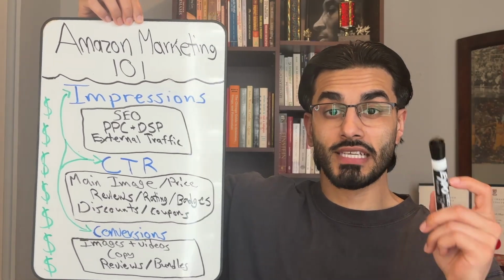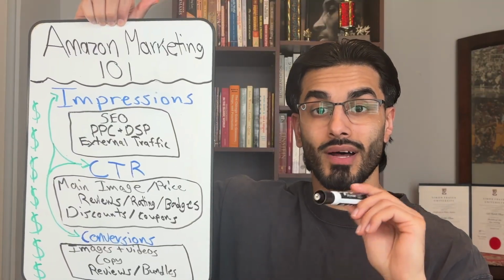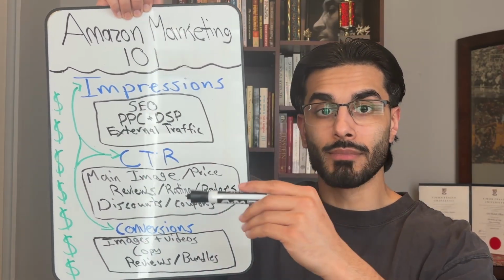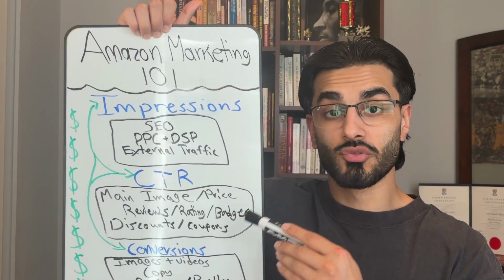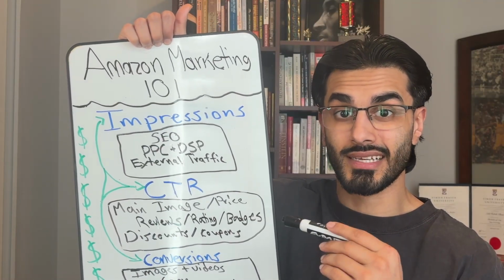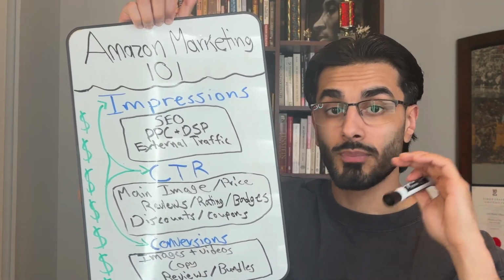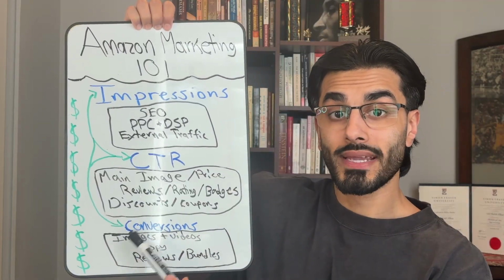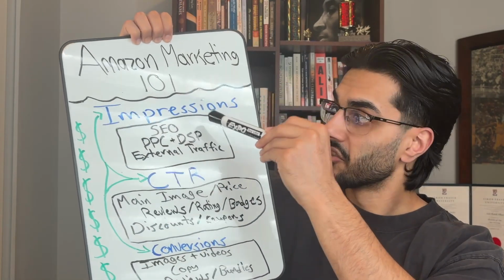Why Your Products on Amazon Aren't Selling (It's These 3 Things)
📈 Get a Custom Video Breakdown Of Your Brand Work With Us To Increase Your Sales On Amazon

To boost your sales on Amazon, it's crucial to understand Amazon Marketing 101, especially key marketing metrics like impressions, click-through rate, and conversion rates. This video explains how optimizing your amazon listing optimization and online marketing efforts can significantly impact these metrics. By improving these areas, you'll learn how to increase sales on Amazon and drive greater ecommerce sales.

AmazioWorks is a full-service Amazon growth agency engineered for mid-to-large e-commerce brands. We install our proprietary 3-Phase Revenue Growth System to lower TACoS, rescue organic search rankings, and optimize complex multi-SKU catalogs.